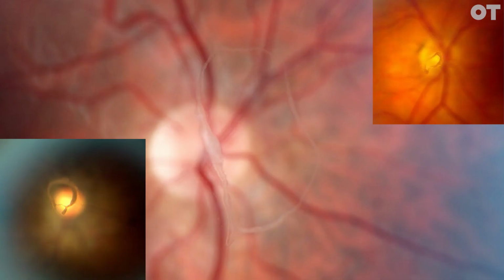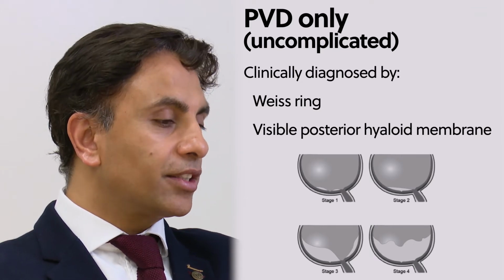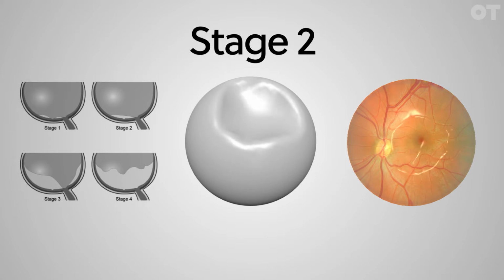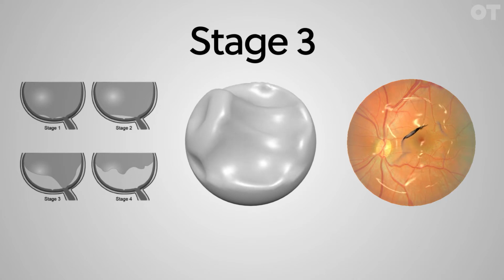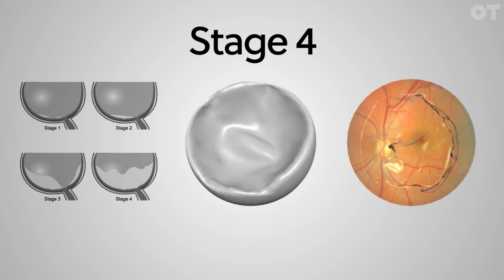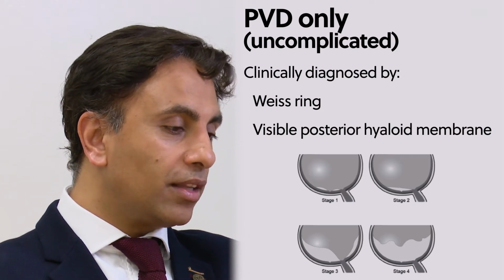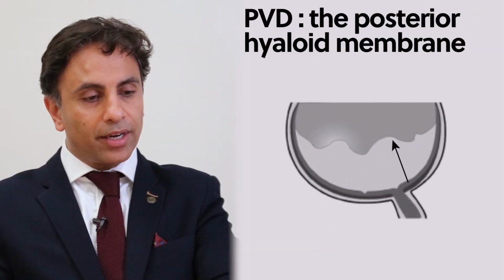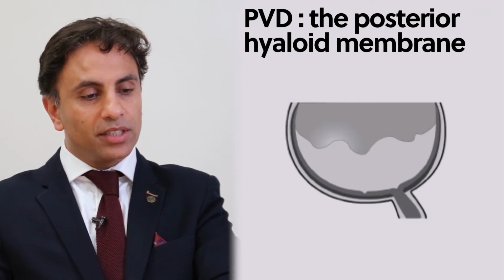Detecting a PVD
In this OT skills guide, Kam Balaggan, consultant ophthalmic surgeon, explains the anatomical stages of a posterior vitreous detachment and shows how this can be observed using the slit lamp.